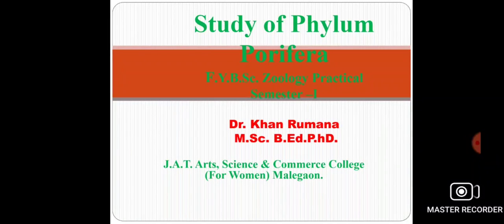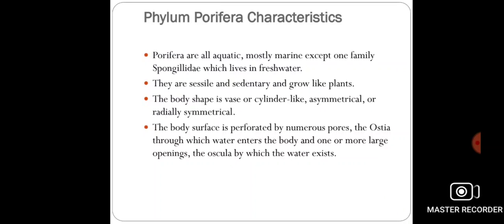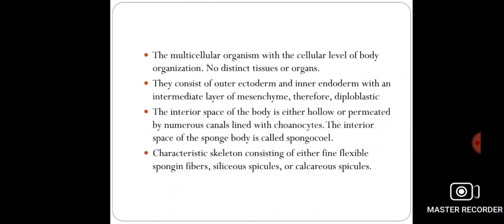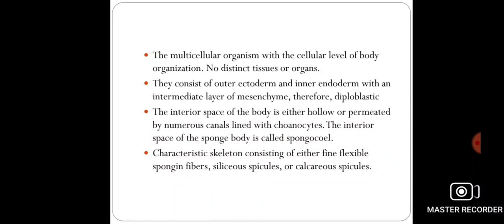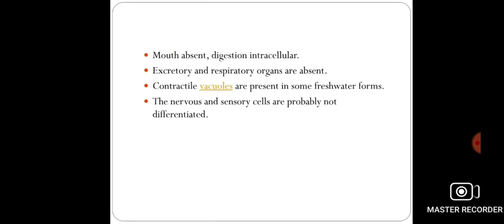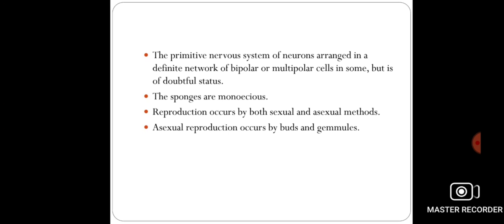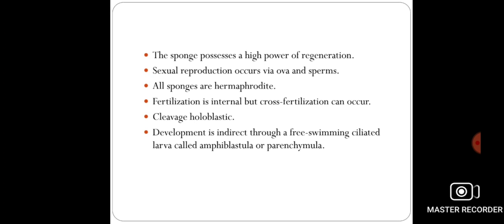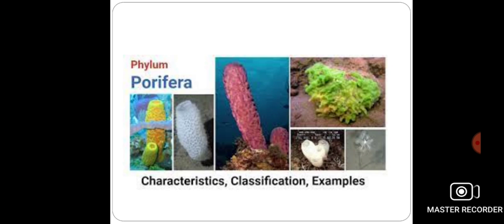Zoology || FYBSc || Practical || phylum Porifera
Class: FYBSc
Practical
Subject: Zoology
Topic: phylum Porifera

Video Lecture by:
Dr. Khan Rumana A.
(Asst. Professor in Zoology)

Malegaon Dist-Nashik